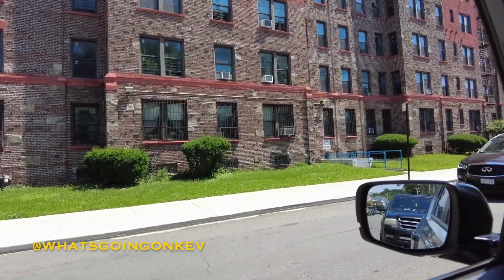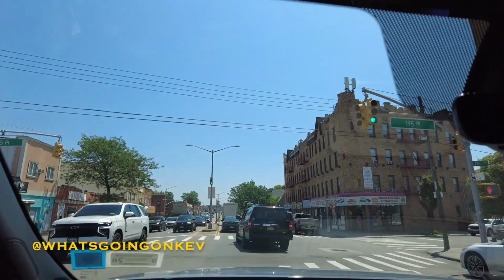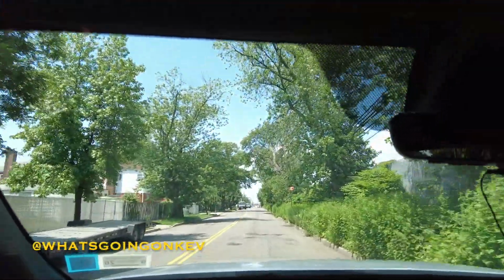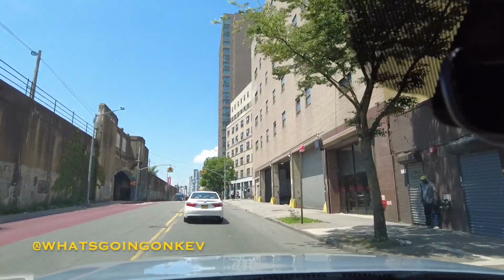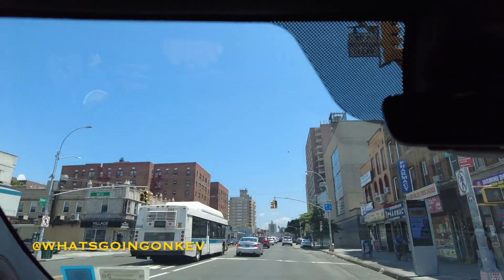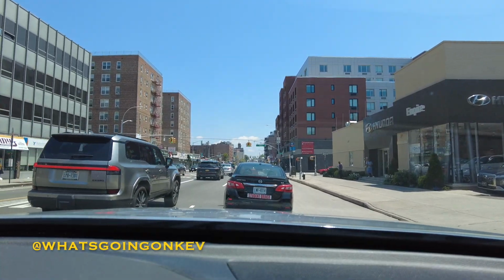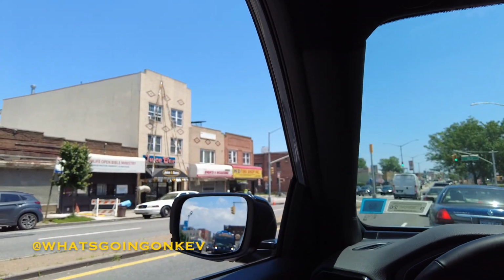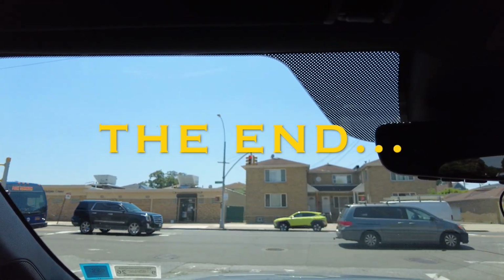MEMORIES - Visiting my old Neighborhood in Hollis Queens NY after 40 Years.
I share with you my travel experiences and other moments and information I find interesting.